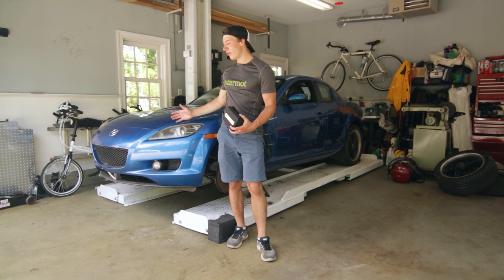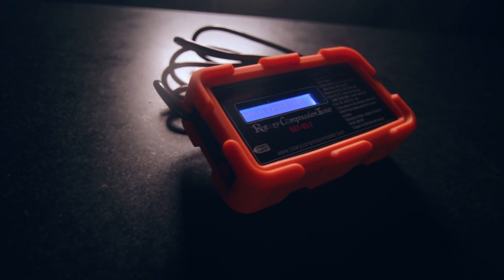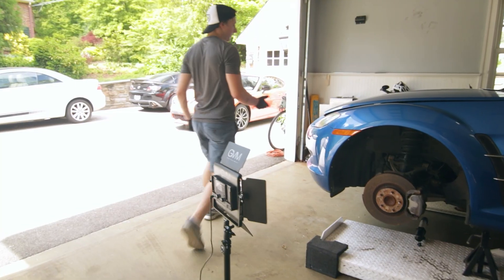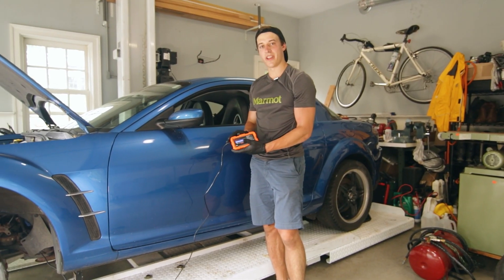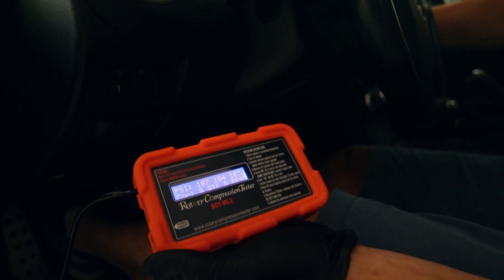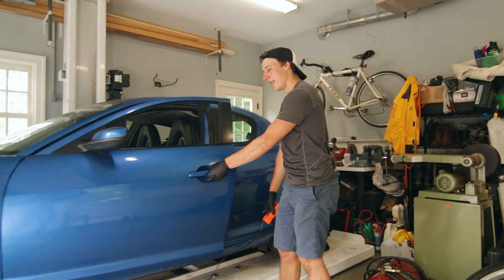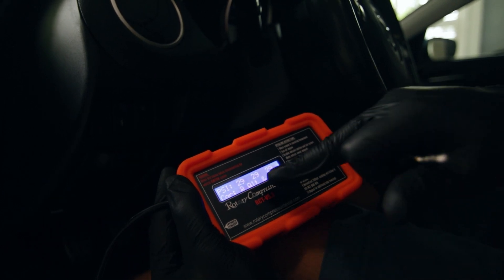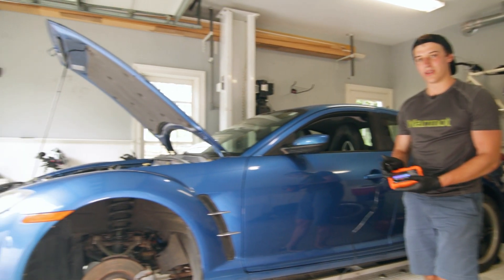Compression Testing my BLOWN Mazda RX8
I compression test my supposedly blown RX8 (low compression) to determine if it does in fact need a rebuild. I have no idea what could have happened to this car to make it have compression like this. I guess we will find out when we tear apart the engine!